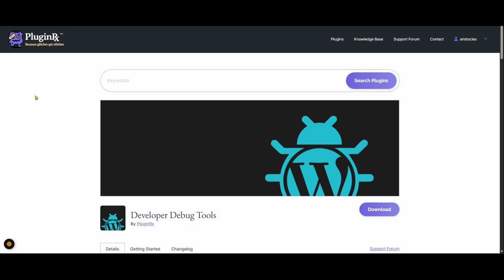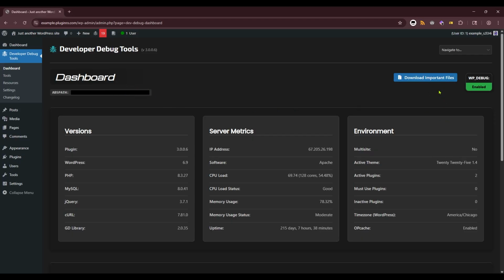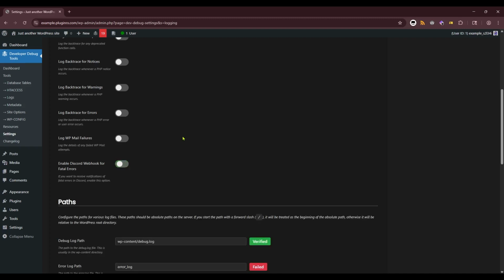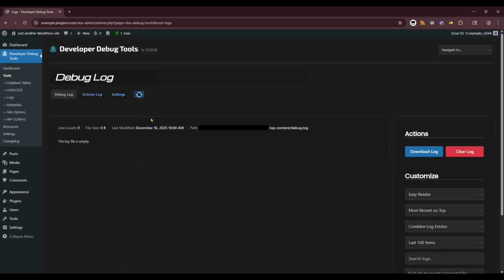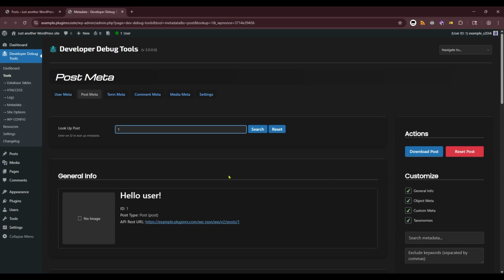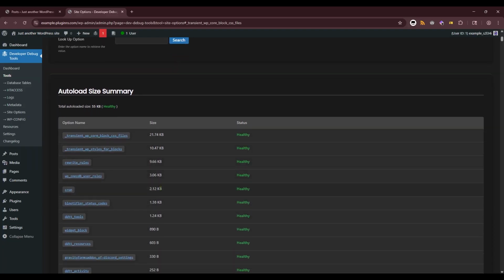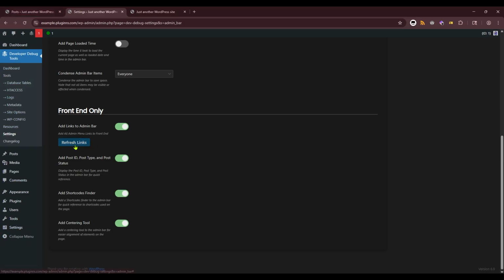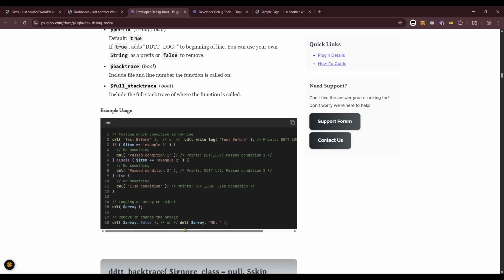Developer Debug Tools 3.0 (WordPress Plugin)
The “Developer Debug Tools” WordPress plugin is a powerhouse for developers and site administrators! It’s a comprehensive toolkit that helps you identify, troubleshoot, and resolve issues in your WordPress site, making debugging a breeze.